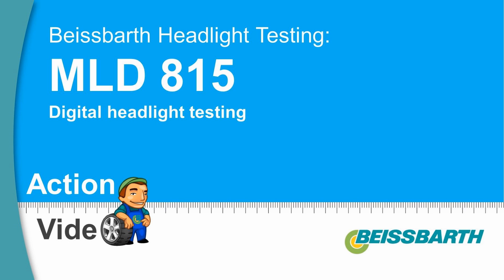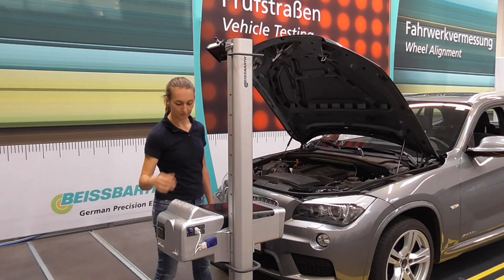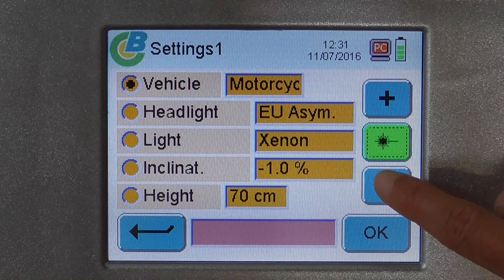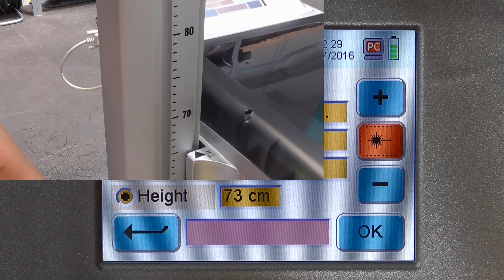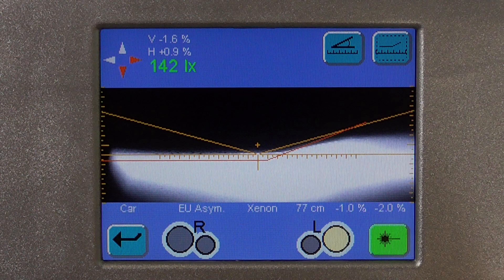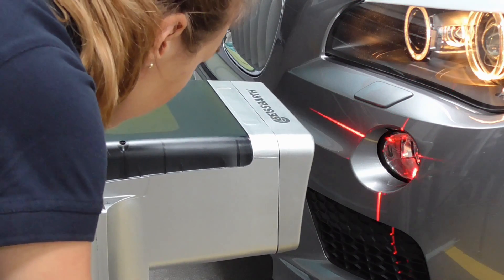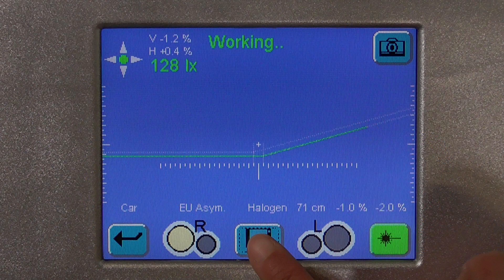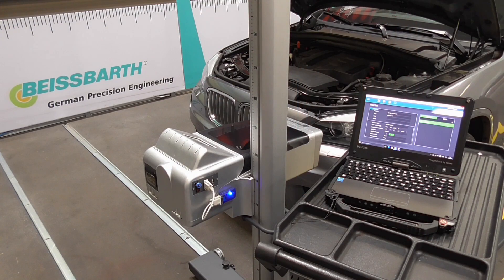EN I Beissbarth MLD 815 Headlight Tester Training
The Beissbarth MLD 815 is an intelligent CMOS camera headlamp adjustment device for inspection of all common headlight systems. It has an automatic program guide for the inspection and manual functions for the individual adjustments. The design is ruggedly constructed for use in the workshop and enables ergonomic operation. The MLD 815 is very fast due to the easy design and optimized image processing. It is highly accurate through high-quality optics and laser technology

The MLD 815 is especially designed for workshops with higher vehicle throughput.